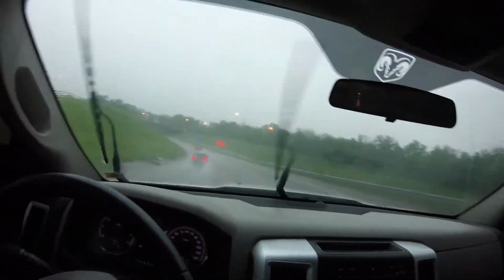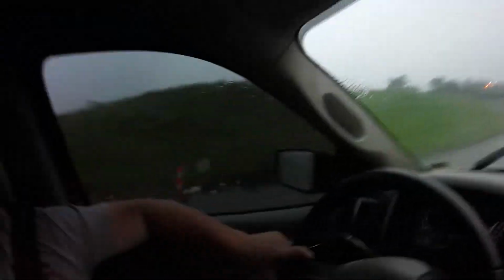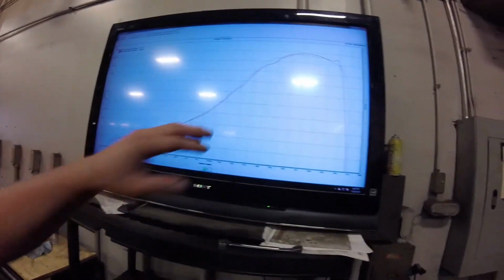The Blunicorn Integra Hits the Dyno for all the BOOST!!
Also dont forget to check us out on our other social media platforms...